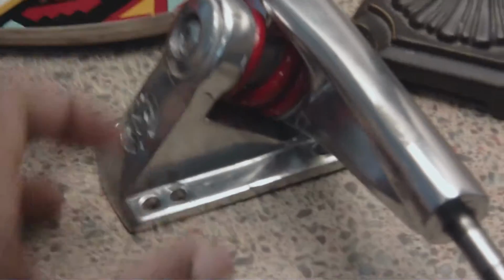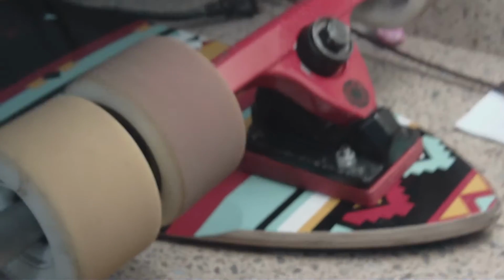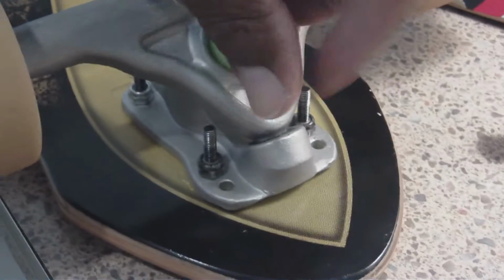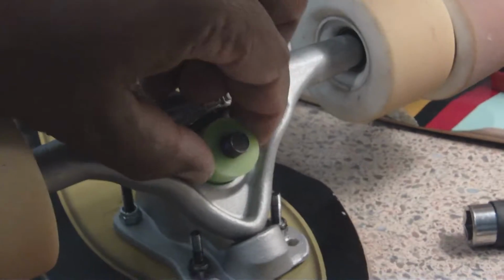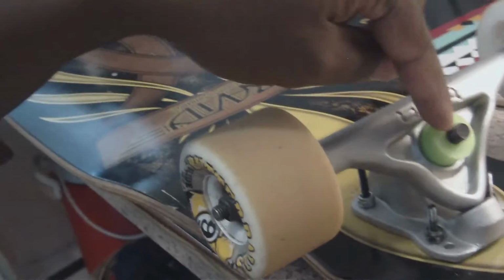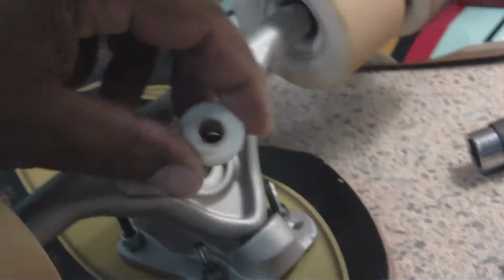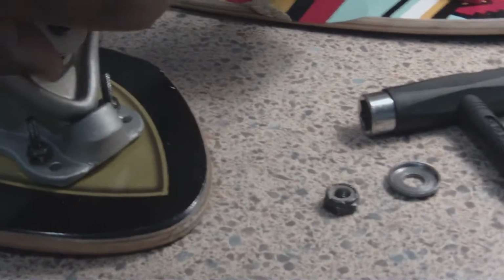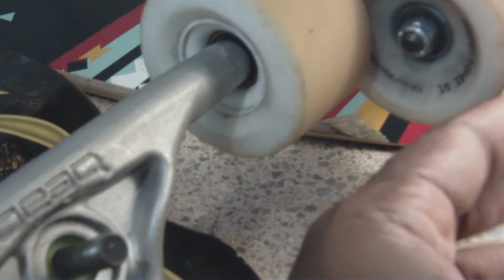Bear 852 longboard trucks review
Hello, this is my experiences with and review of the Bear Grizzly 852 flippable trucks.